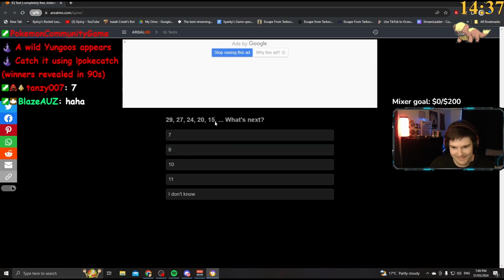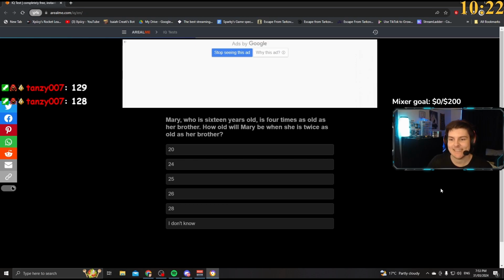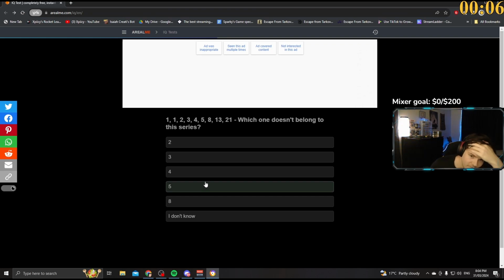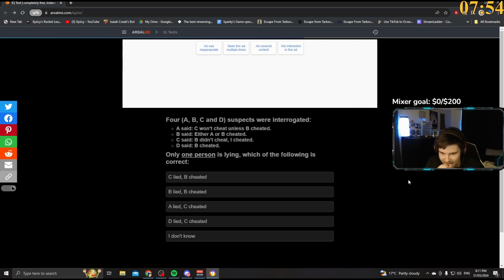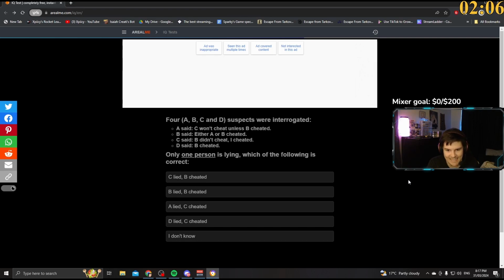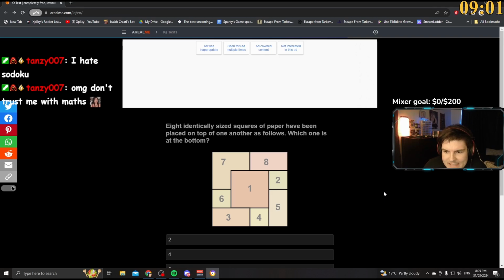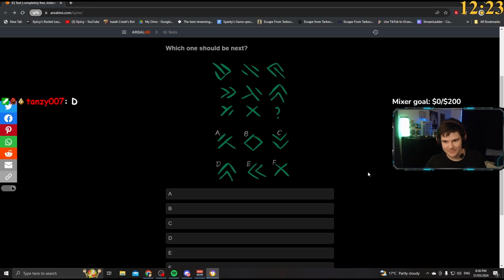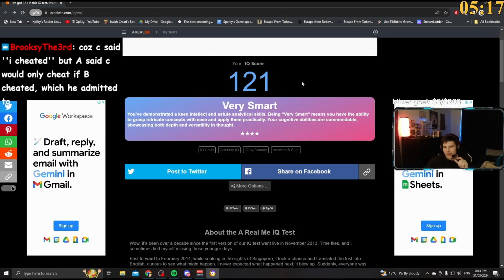Xpiicy Takes An IQ Test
Chat Requested For Xpiicy To Take An Iq Test And This Is How It Went!
Streaming live everyday on twitch and kick